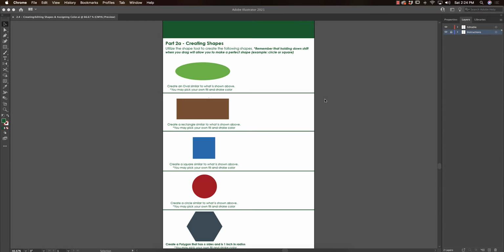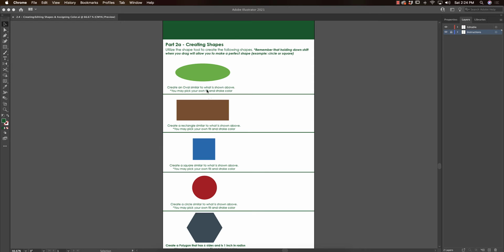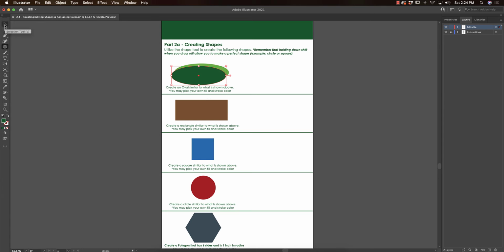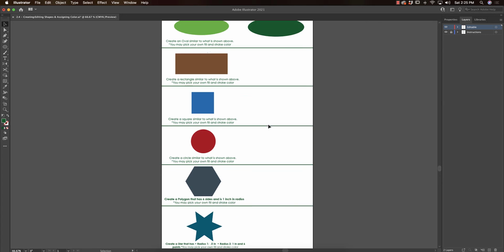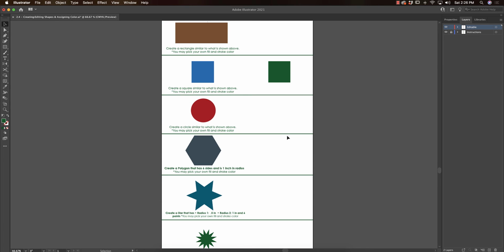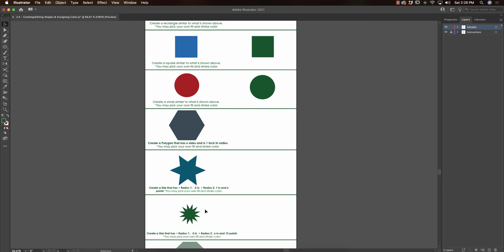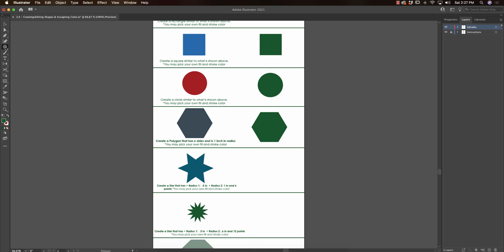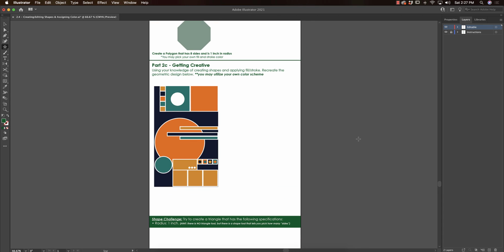2.4 - Creating - Editing Shapes & Assigning Color Part 2